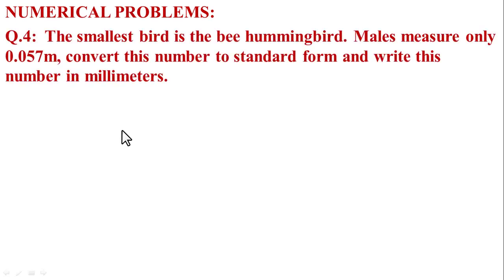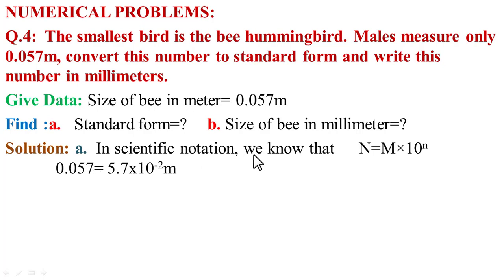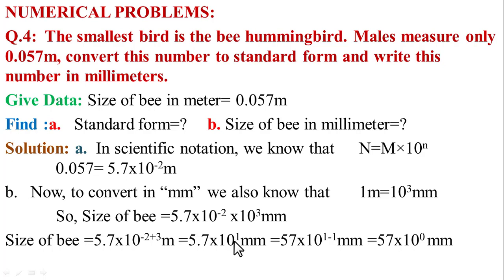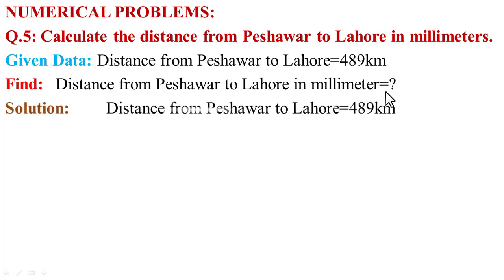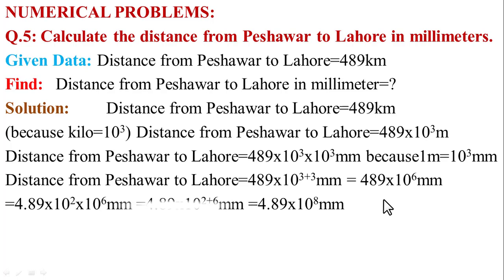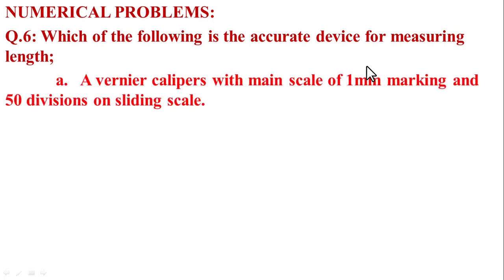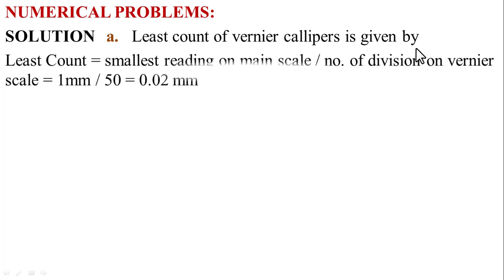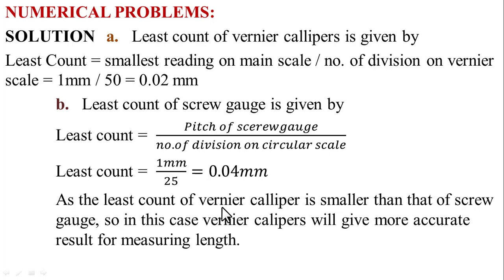KPK Numerical Problems Unit1 PHYSICAL QUANTITIES ANDMEASUREMENT SSC I Q 4-6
In this Video I Am Gonna Tell You How you can understand and solve the conceptual base numerical problems KPK Numerical Problems Unit1 PHYSICAL QUANTITIES ANDMEASUREMENT SSC I  Q 4-6

In this online lecture, Muhammad Azam Aslam KPK Numerical Problems Unit1 PHYSICAL QUANTITIES ANDMEASUREMENT SSC I  Q 4-6

punjab text book board/Sindh text book board/KPK text book board/ Oxford Book's/ D1-D4 Book's lecture is conducted in Urdu/hindi/English. This lecture for KPK Numerical Problems Unit1 PHYSICAL QUANTITIES ANDMEASUREMENT SSC I  Q 4-6

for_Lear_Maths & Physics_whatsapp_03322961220